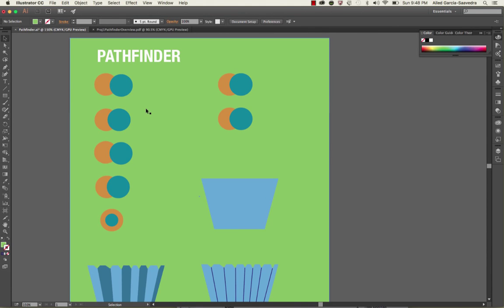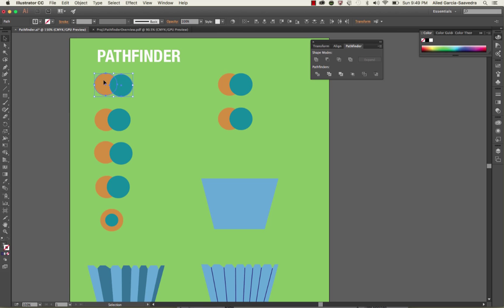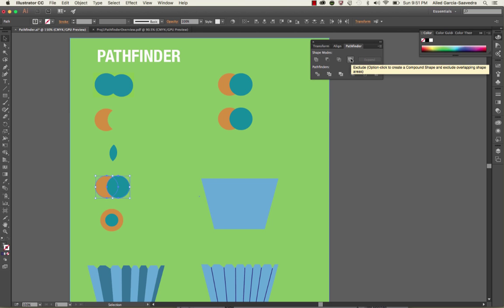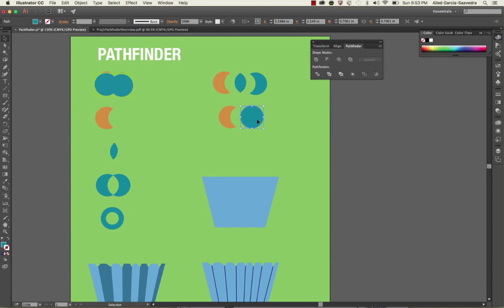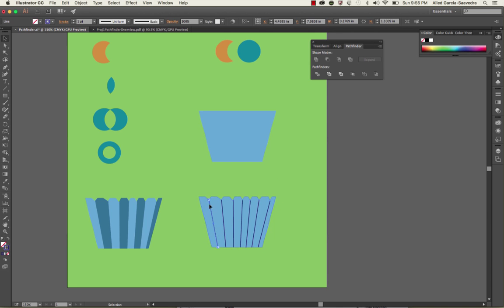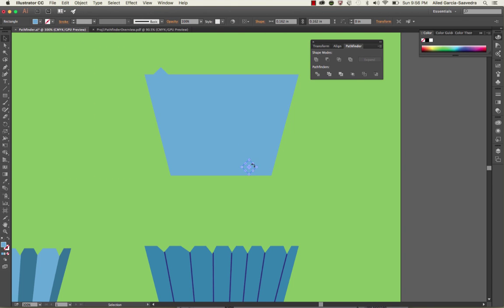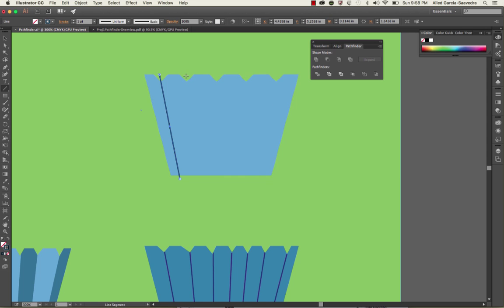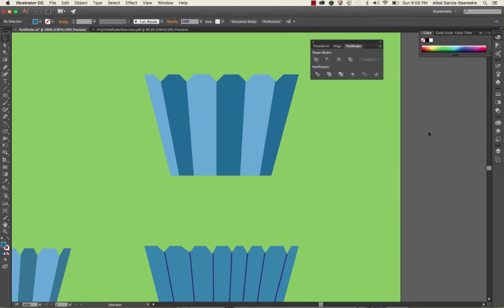Week 2 :: ILLUSTRATOR: The Pathfinder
Learn to use the pathfinder to merge and break apart shapes that are hand drawn or drawn using the shape tools.